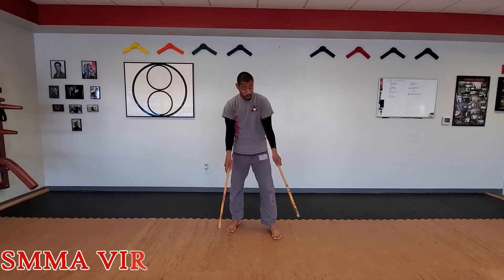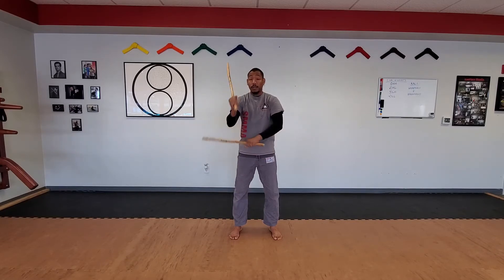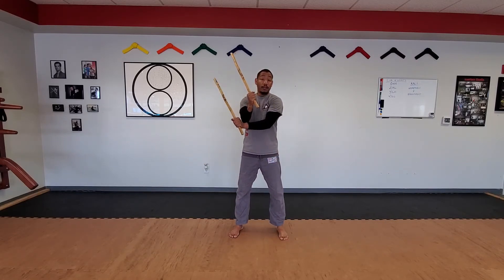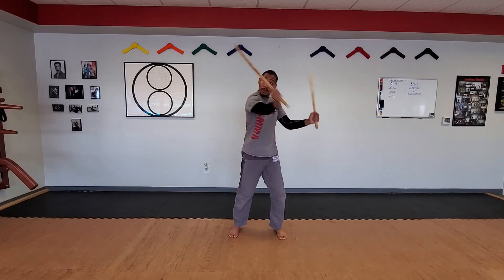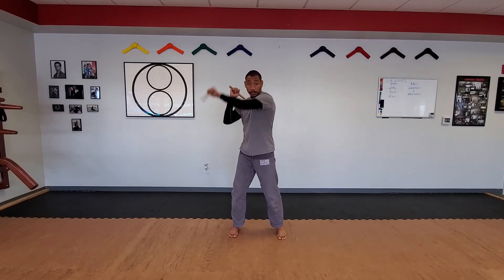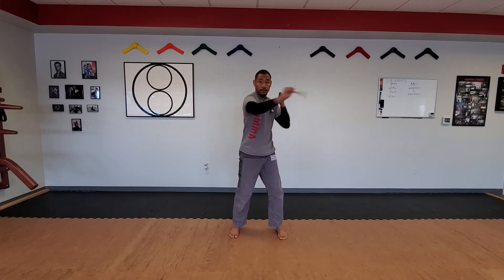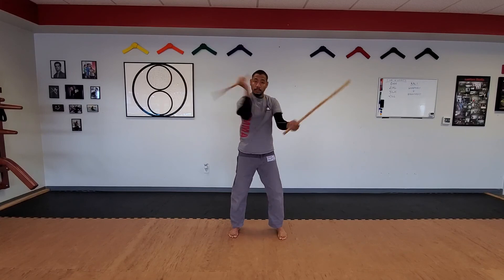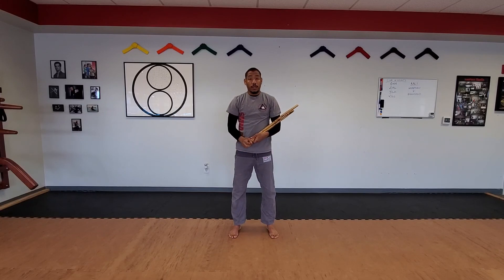Outside 4 Count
Outside 4 Count from Kali